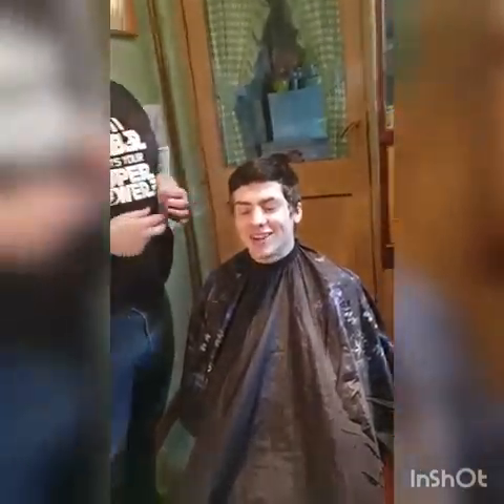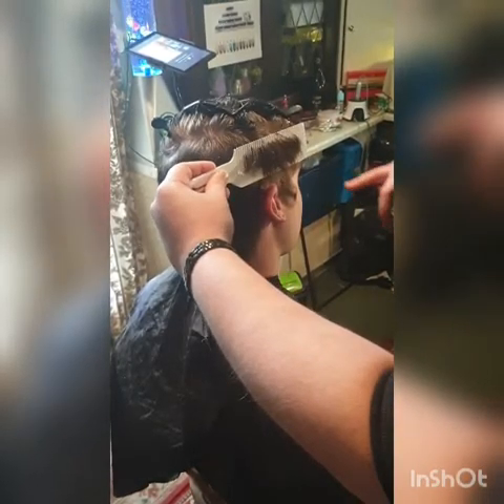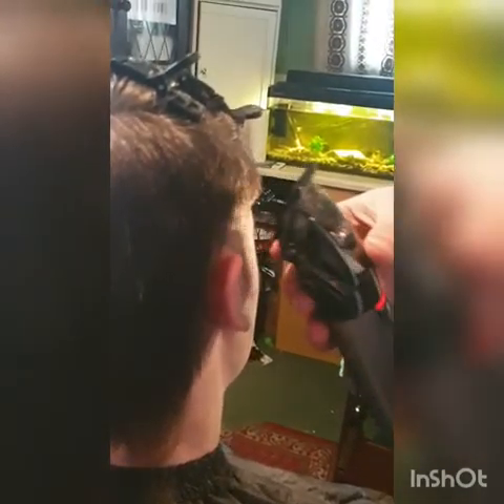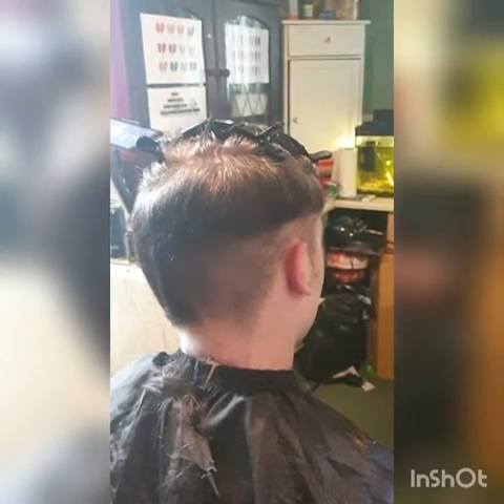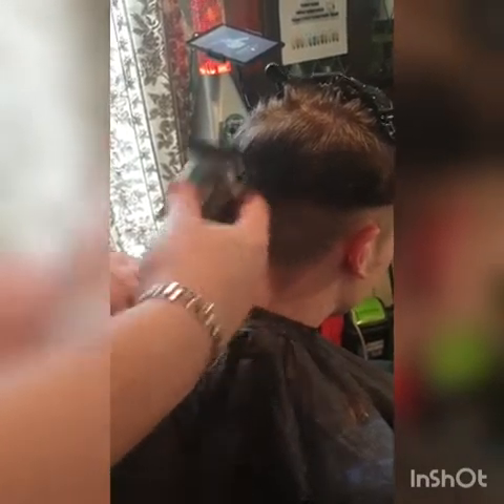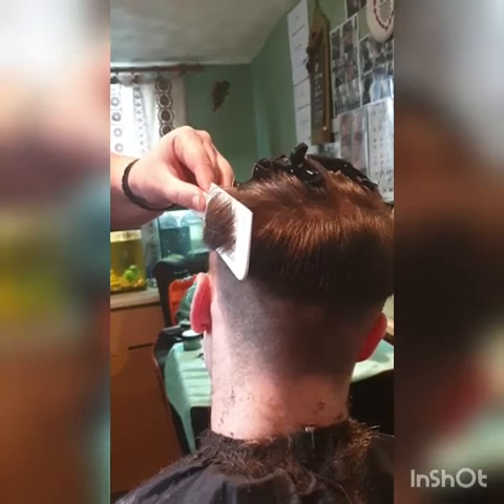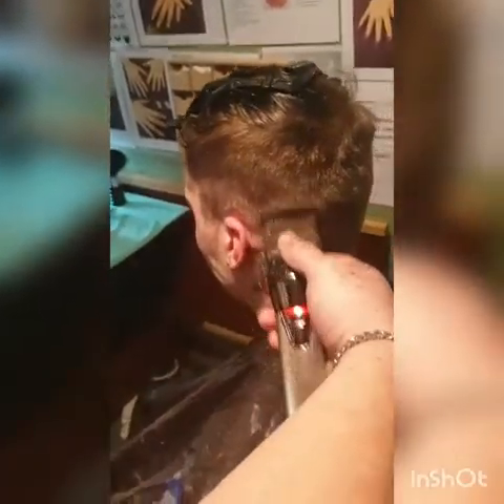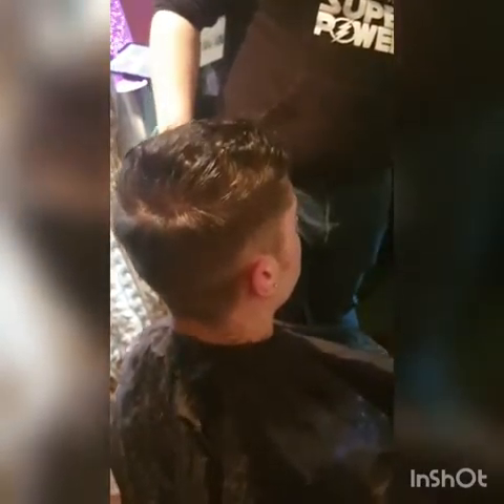Step by step hair cut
Freind ask me to do a step by step video for them